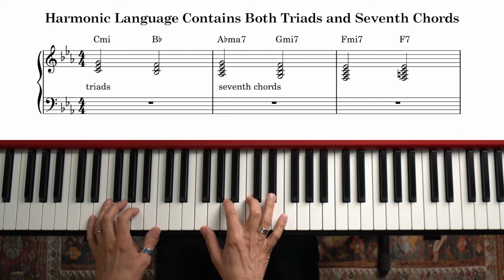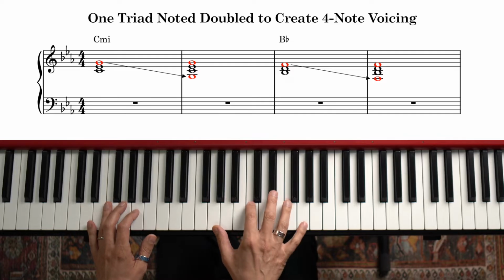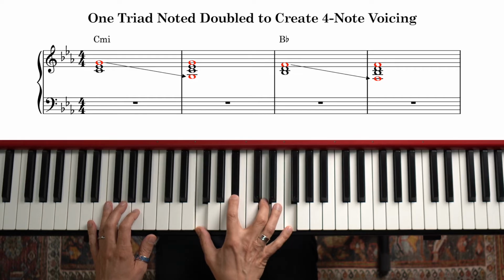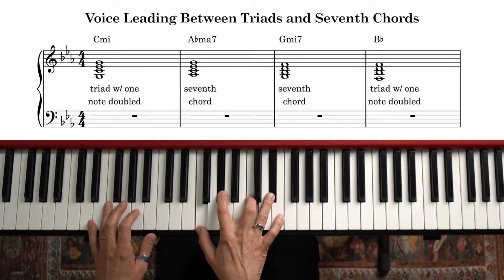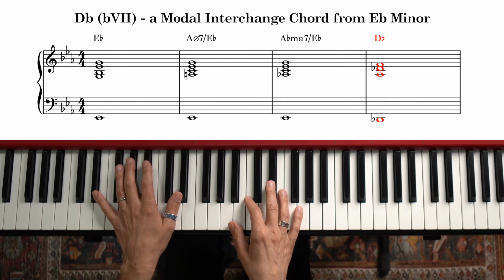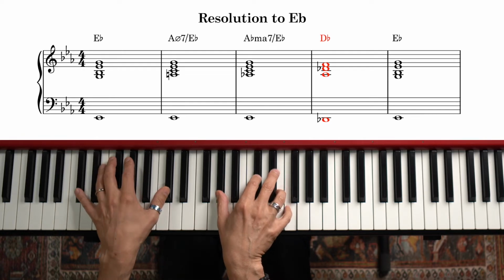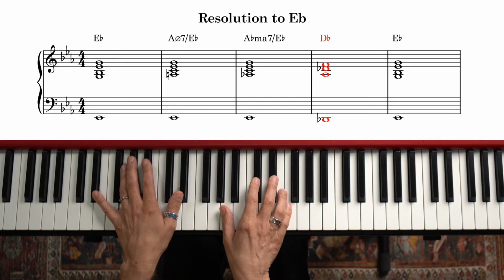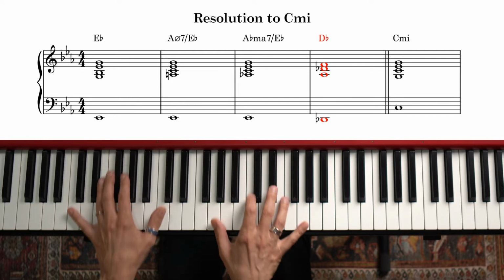How to Play 'The Logical Song' by Supertramp - Song Tutorial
I offer personalized 1:1 piano instruction. To learn more, book a free 30 minute call with me here:

This is a detailed keyboard tutorial on 'The Logical Song' by Supertramp.